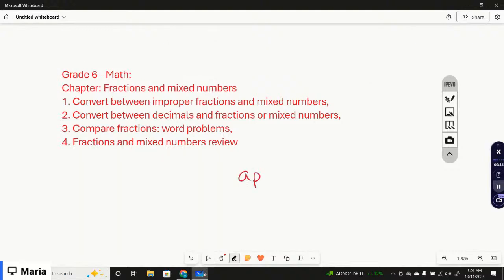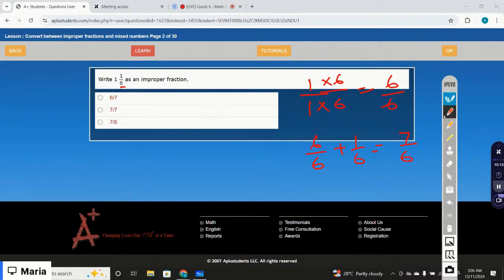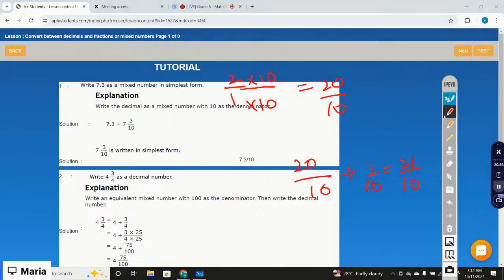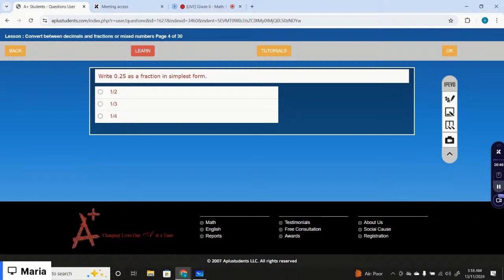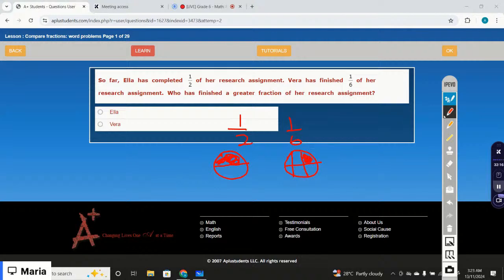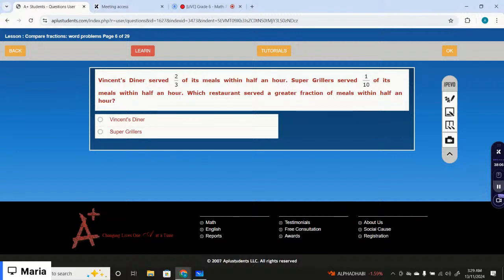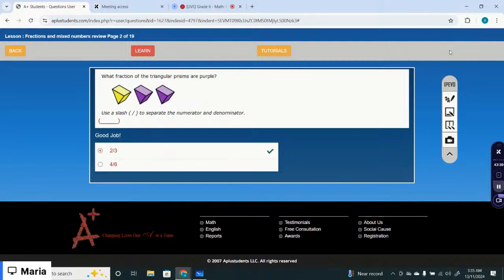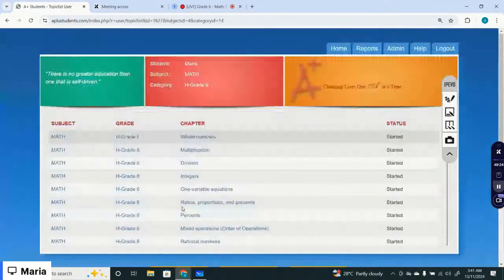Grade 6 - Math: Fractions and mixed numbers